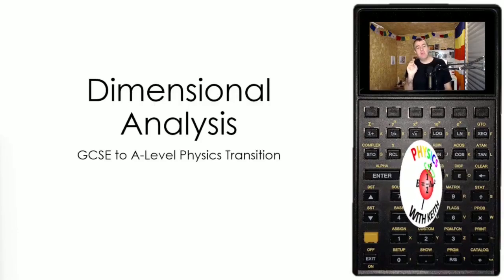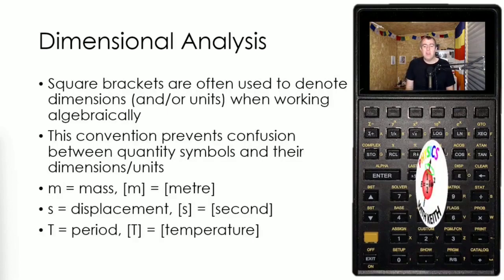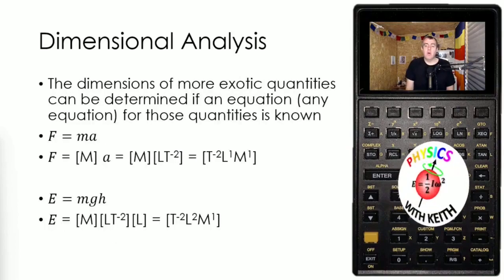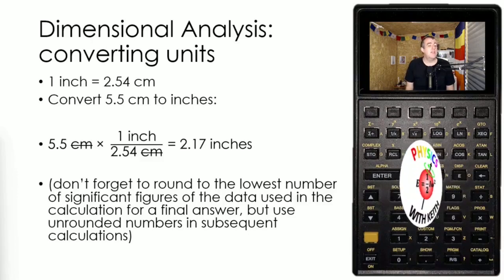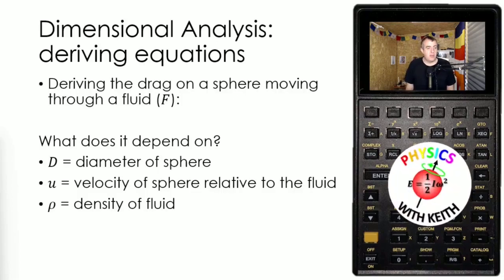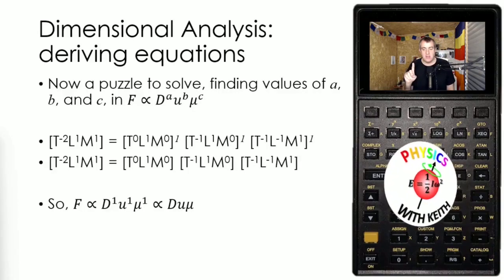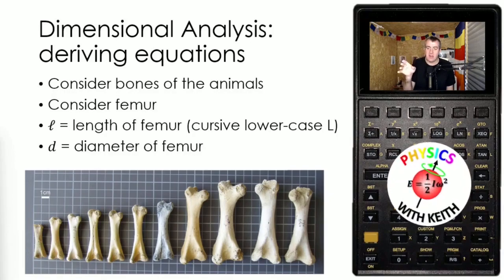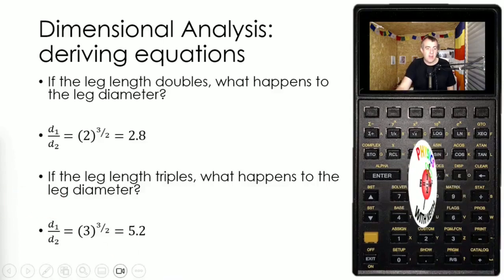4. Dimensional Analysis: GCSE to A-Level Physics Transition SD